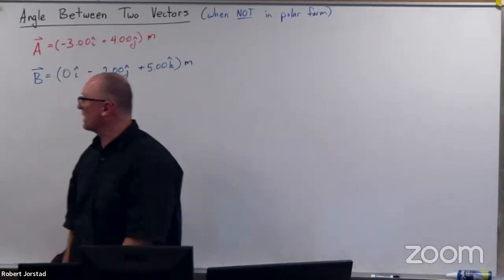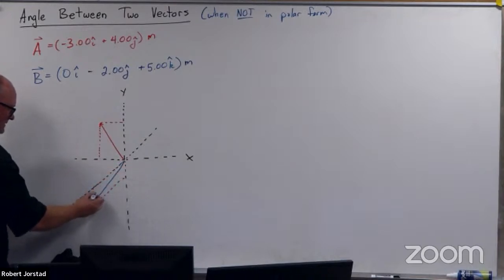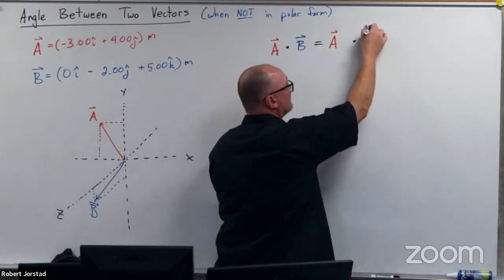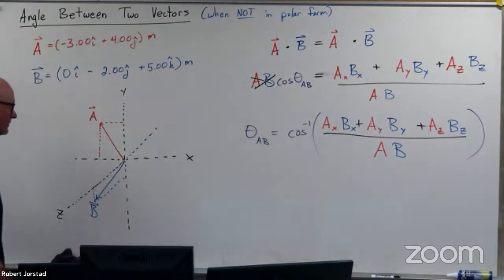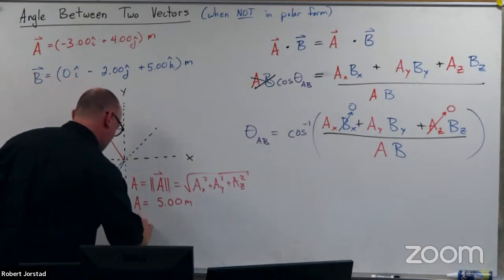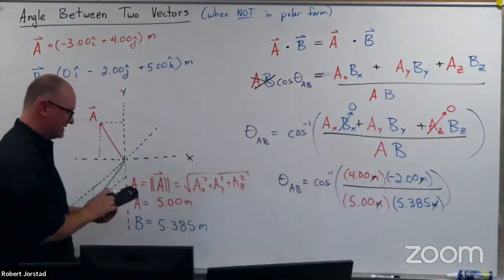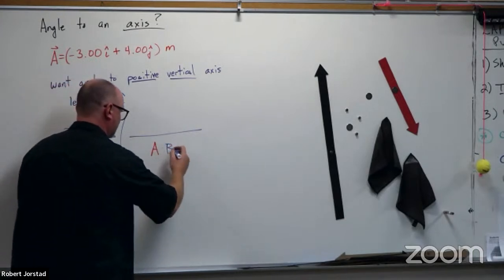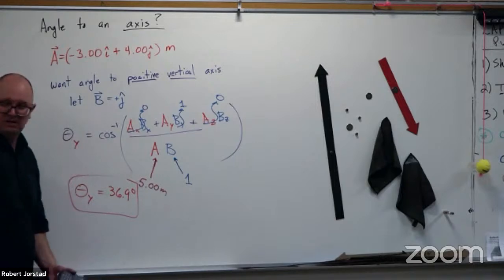Vectors: Determine angle between two vectors (use DOT product)